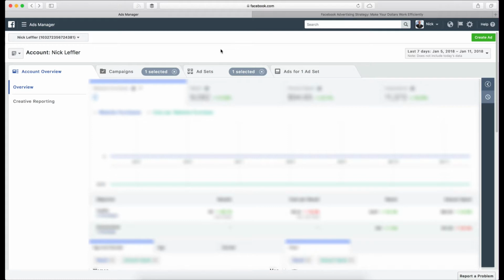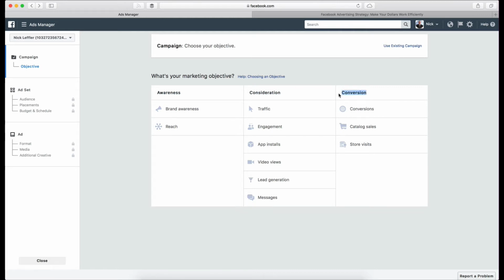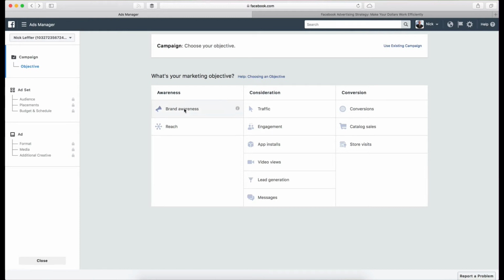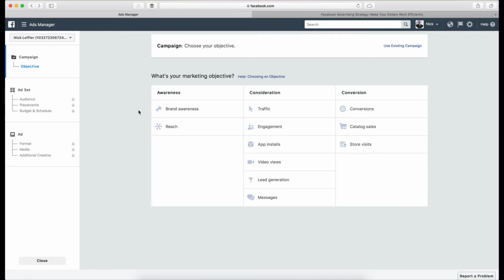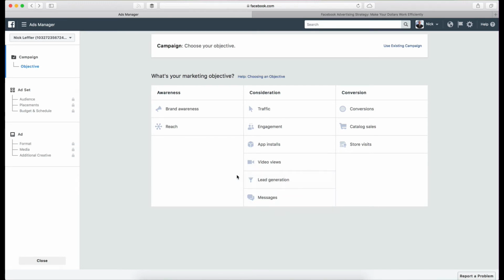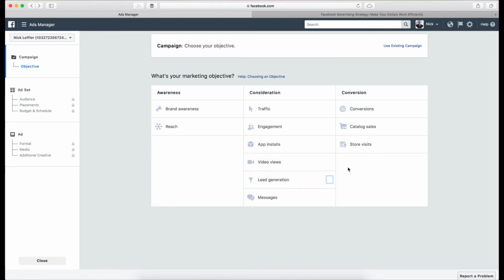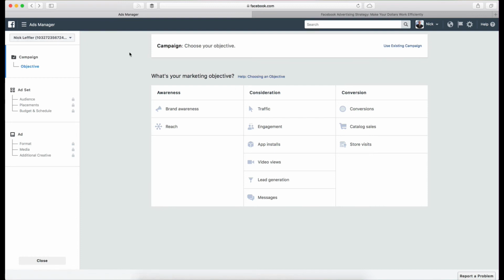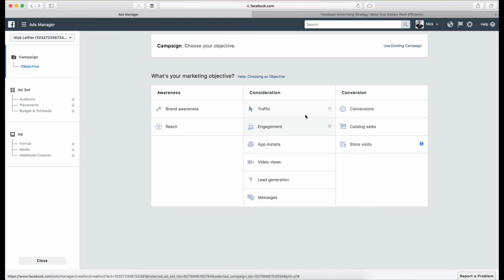Using The Facebook Marketing Objectives To Build A Successful Advertising Campaign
Learn how to use the Facebook marketing objectives to build a successful advertising strategy. Facebook has laid it all out for you, you just have to build it the right way.

If you follow the standard marketing funnel which is tried and true then you can come up with a successful campaign. It requires patience and testing but it is possible.

Facebook has laid out its marketing objectives in three categories:

Awareness: this is where you build awareness with people who are likely to like and enjoy what you sell. You won't get any sales here but you will get engagement, page likes, and more. Some of this overlaps with the next step.

Consideration: You want people to learn about your brand and begin to trust you as a source for a solution to their problem. You can do this with helpful content, interesting content, and by educating the user. If you offer a free plan then this is a good place to bring them in and start getting them to trust and love your product.

Conversion: this is where the magic happens where you convert the user into a paying customer. By pairing this step with the Facebook Pixel you'll be able to reach the right people who already trust your brand.

It's important to capture an audience along this process which could mean page likes, email subscriptions, or even just visits to your website. To use visits to your website as an effective way to reach your audience then you must use the Facebook Pixel.

Using Google Tag Manager can make it easy to manage all the pixels you have to install on your website. Yes, that even includes the Facebook Pixel. You can learn more about the Google Tag Manager and how it will help you in this article:

About Exprance:

The goal of Exprance is to help you expand the online presence of your small business. We help you reach new customers, build trust, and expand your industry leadership to reach new customers.

Every Monday and Thursday we publish a new blog post on The Online Presence Blog and every other week we send helpful information in The Online Presence Newsletter.

You can find us sharing interesting and helpful information on social media daily: